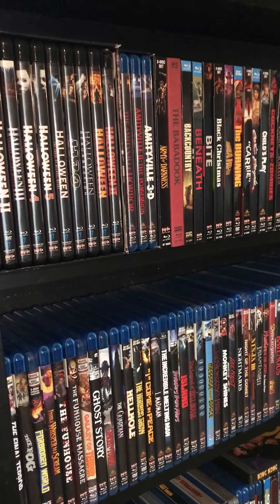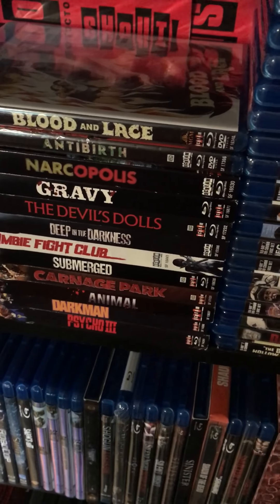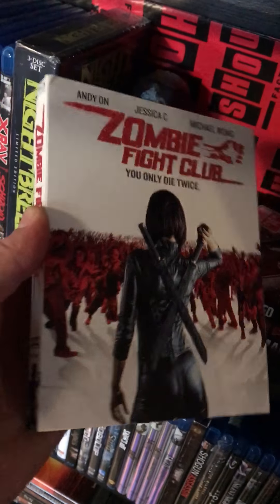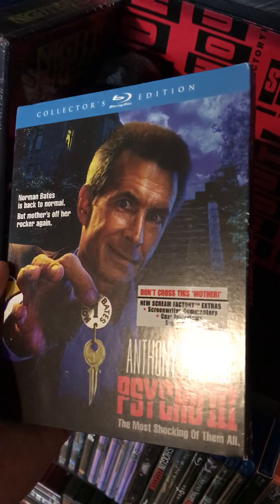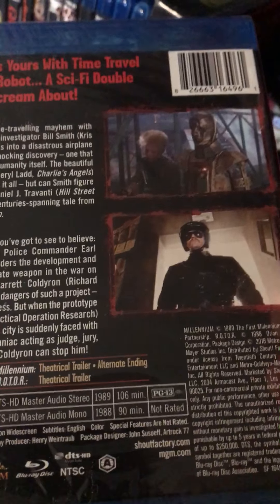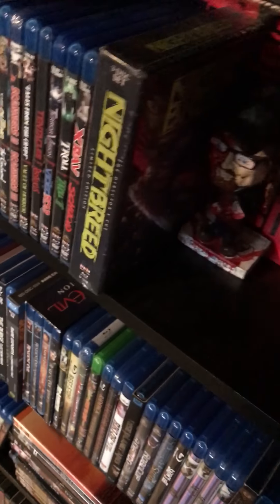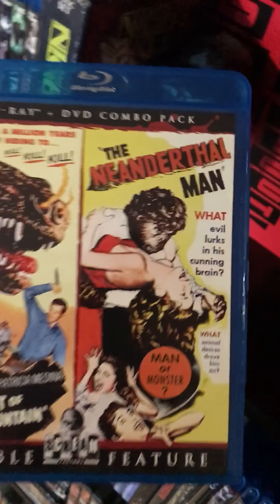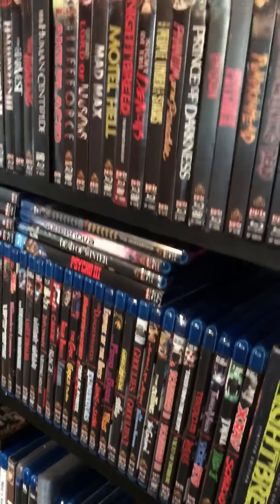Fitz of Horror- Journey to complete the entire Scream Factory blu ray collection by the end of 2017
Collection is at 188 titles